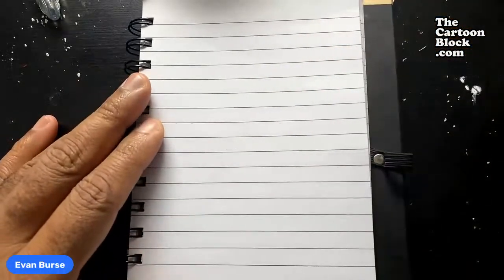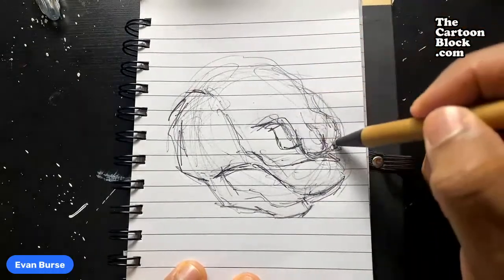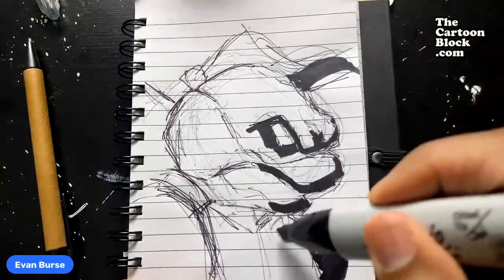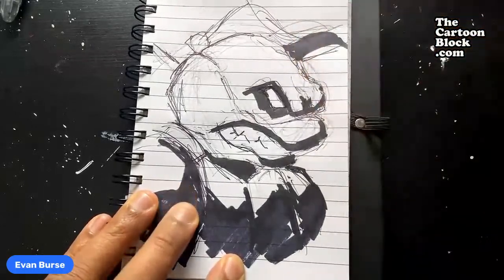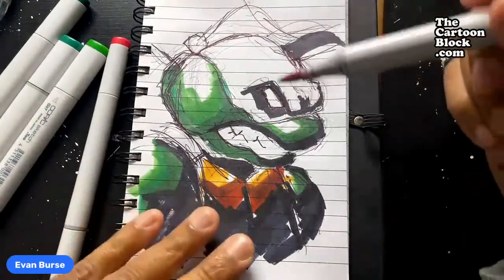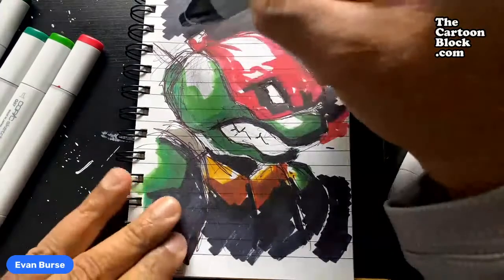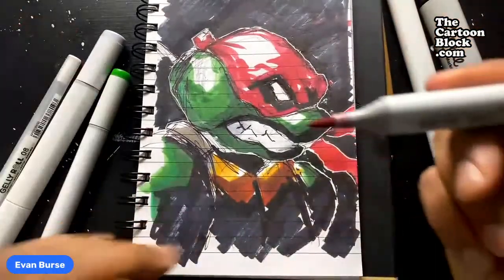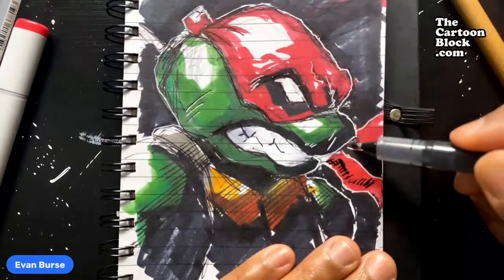Sketching Black Panther in 15 mins (or less)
Sign up for my FREE 3-Day Drawing Challenge